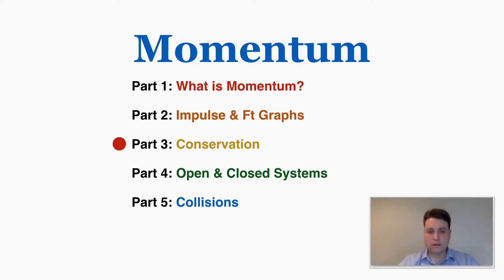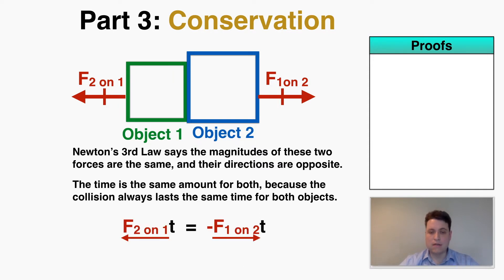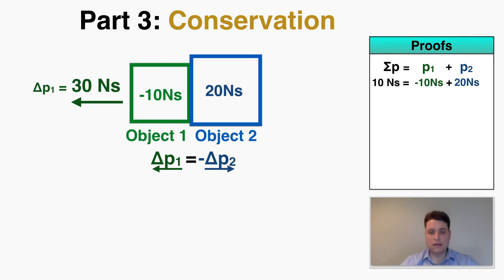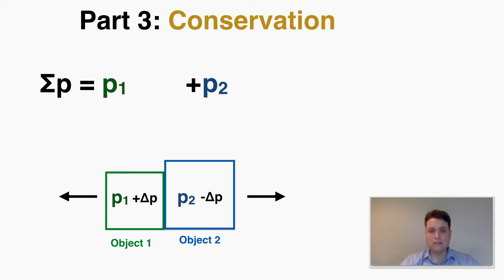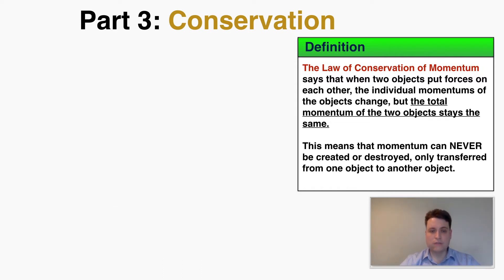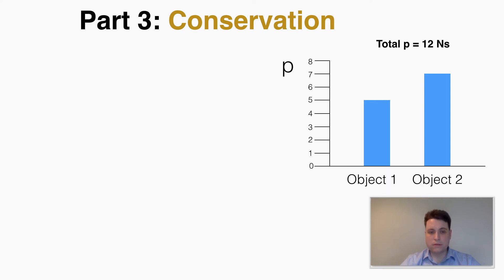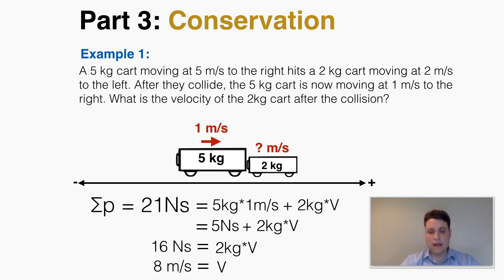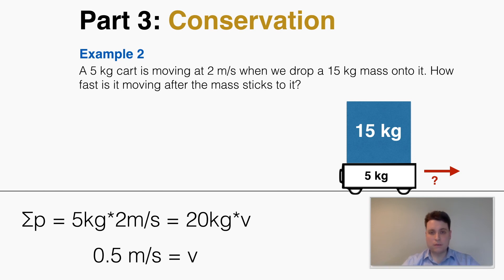Conservation of Momentum - IB Physics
The third part in the video series on momentum. Conservation is maybe the single most important problem solving tool in physics. In this video, I explain why the conservation of momentum has to be true based on the laws of physics we learned in the forces unit and in the previous momentum lectures. I finish with 2 examples of using the conservation of momentum to solve problems.

A quantity is said to be conserved if it can never be created or destroyed, only transferred to another object or transformed to a different type of the same quantity. Momentum is an example of a quantity in physics that cannot be created or destroyed, and we can use that fact to make new specific predictions about the interactions of objects.